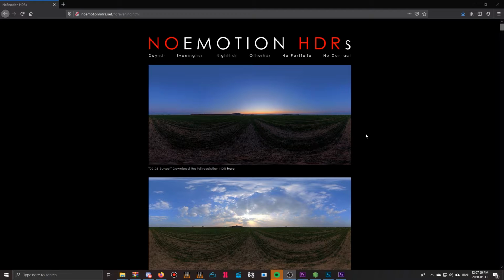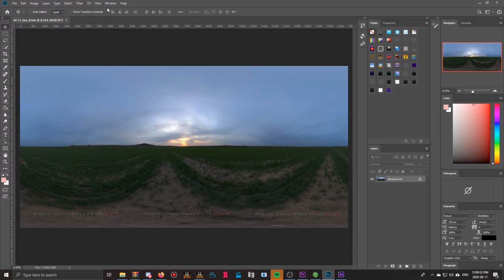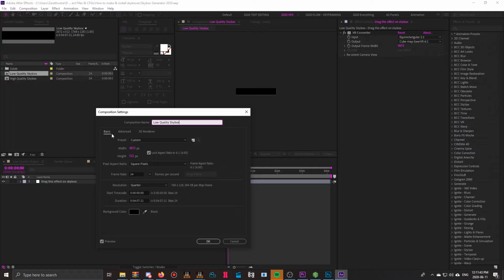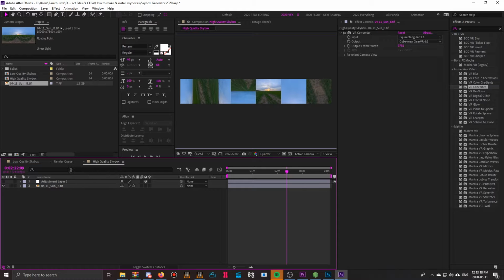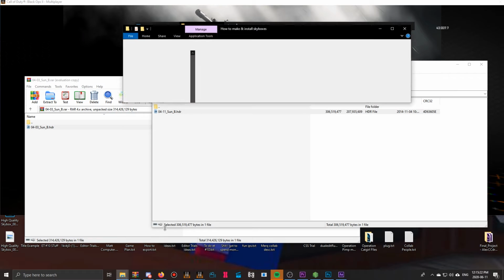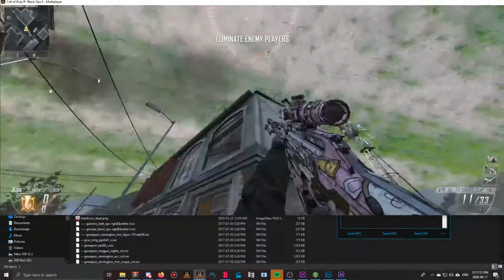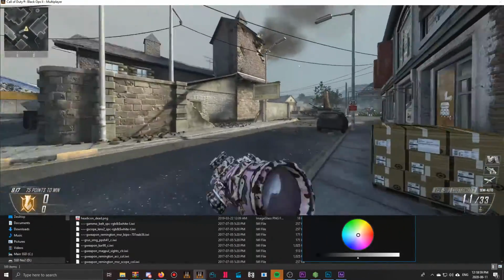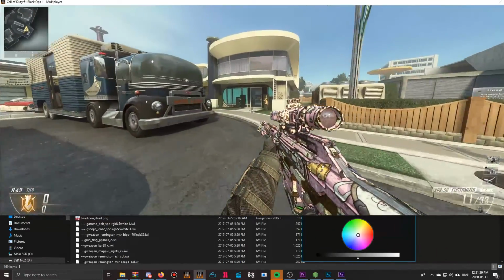Thoroughly Explained Skybox Creation Tutorial Video